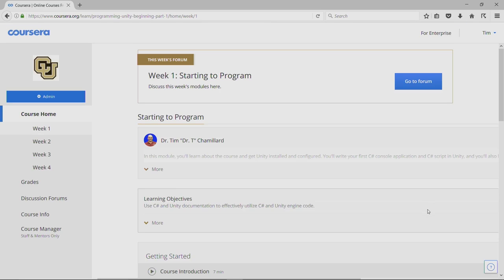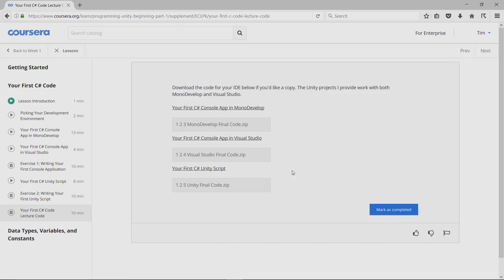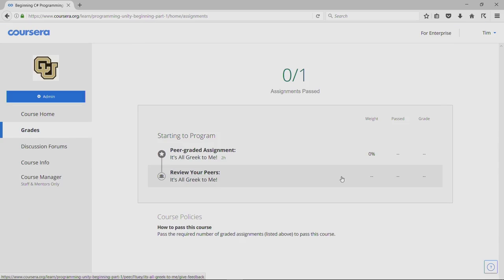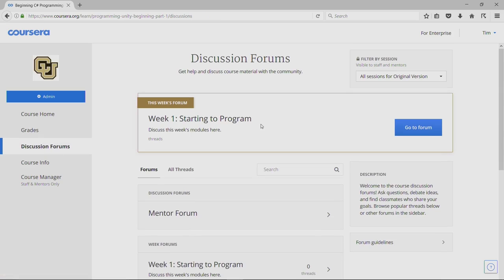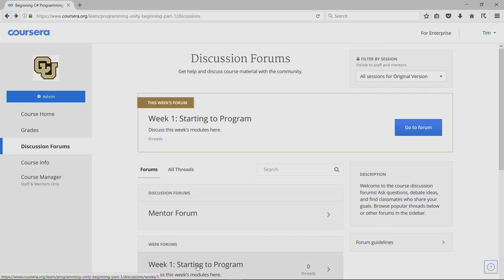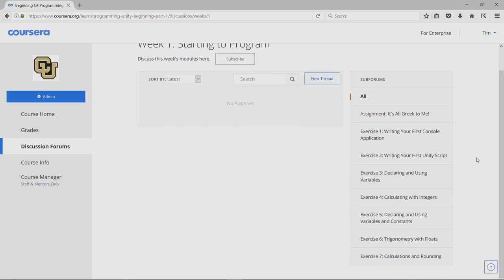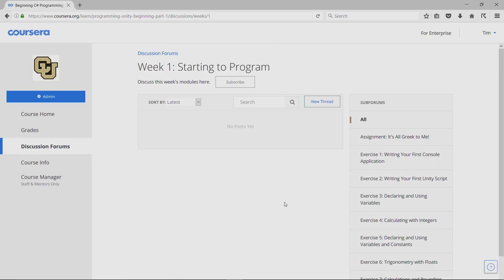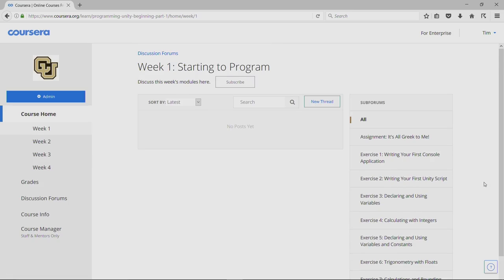Navigating a Coursera Course - Introduction to C# Programming and Unity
Link to this course:
This course is all about starting to learn how to develop video games using the C# programming language and the Unity game engine on Windows or Mac. Why use C# and Unity instead of some other language and game engine? Well, C# is a really good language for learning how to program and then programming professionally. Also, the Unity game engine is very popular with indie game developers; Unity games were downloaded 16,000,000,000 times in 2016! Finally, C# is one of the programming languages you can use in the Unity environment.

This course doesn't assume you have any previous programming experience. Don't worry if you've never written code before; we'll start at the very beginning and work our way up to building small games by the end of the course. Throughout the course you'll learn core programming concepts that apply to lots of programming languages, including C#, and you'll also learn how to apply those concepts when you develop games.

Computer programming is really fun in general, and programming games is even better!

Caution: Beginning (assuming no prior programming knowledge) is not the same as easy (not hard to do). Learning to program IS hard to do, especially since this course is essentially the first half of a freshman-level college course. Meeting the course challenges while you master the material will be rewarding to you, but doing that will require hard work and maybe even a few expletives along the way.

Module 1: Write your first C# console application and Unity script and learn how we store data in our programs
Module 2: Learn how we use classes and objects to implement our code
Module 3: Learn the basics of Unity 2D games and discover how we make decisions in our code
Module 4: Get and use player input in your Unity games
Module 5: Complete final peer review and take Final Exam

Video Game Development, C Sharp (C#) (Programming Language), Unity (User Interface), Game Programming
I'm glad I took this course because it helped me a lot to understand the fundamentals of game develop.  Everything in this course is great. It has videos, it had exercises. It's awsome.,An excellent course for beginners who want to get into unity game development. Dr T is an amazing teacher and learning from him is surprisingly fun. Will definitely recommend this course.